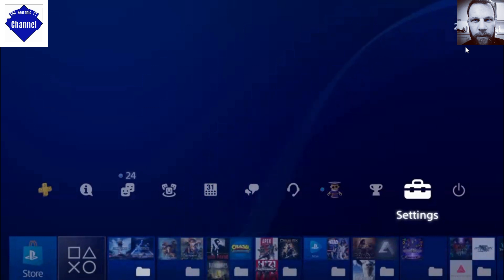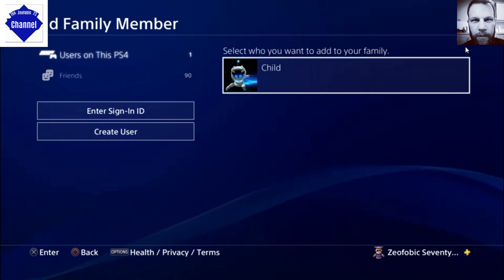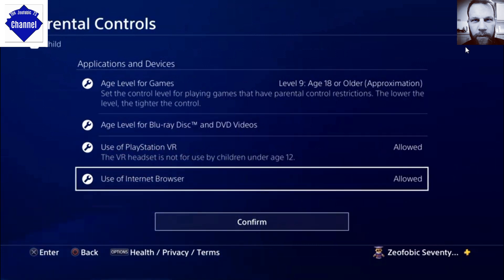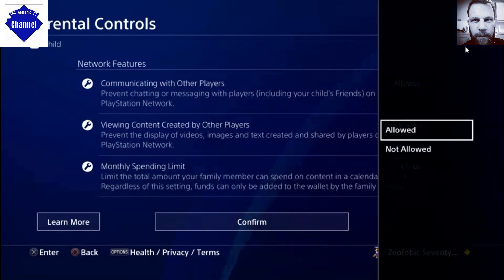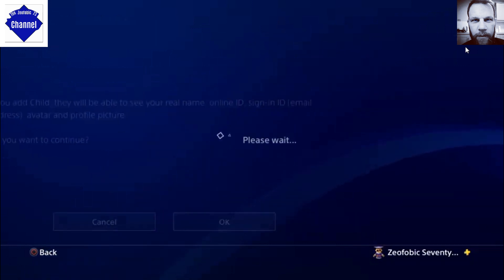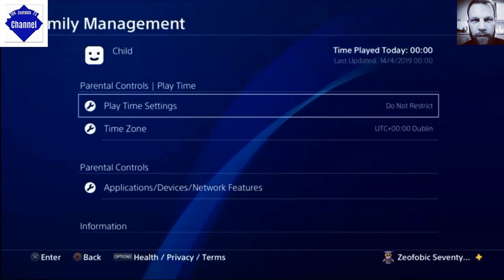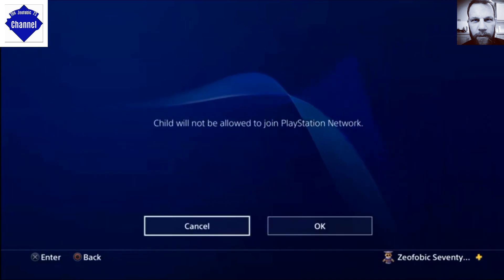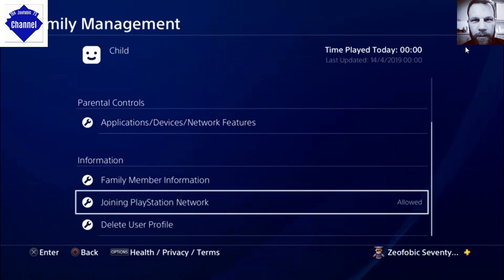Sony PS4 - Setting Up a Child Account On PS4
Another Little Gem of Video Tutorial.

Another Requested by The Commnunity.

Here Hope this Solves Your Problems.